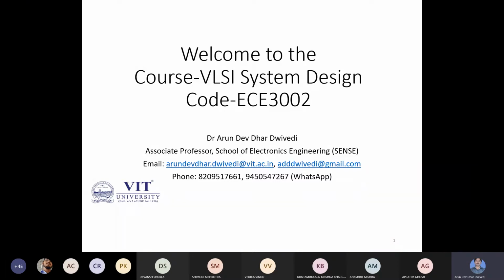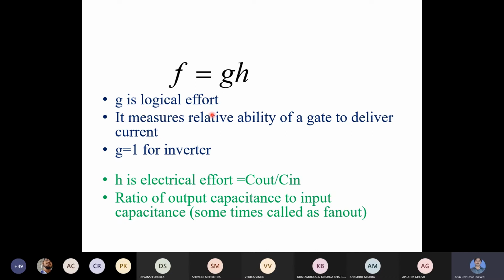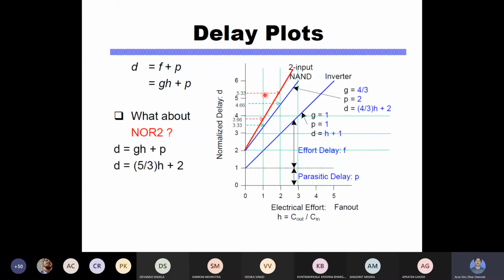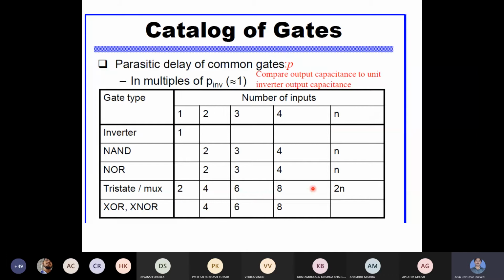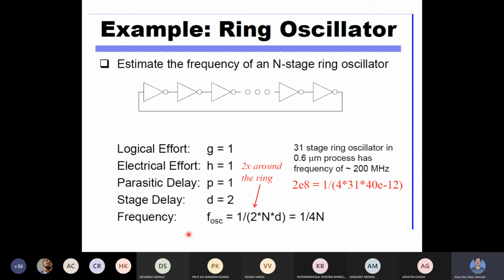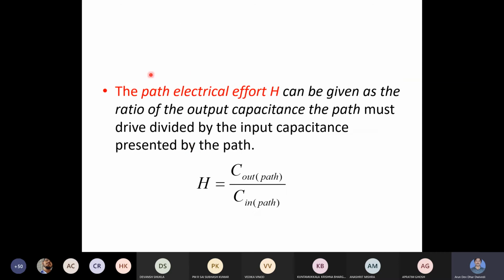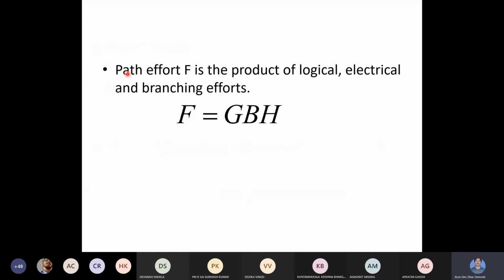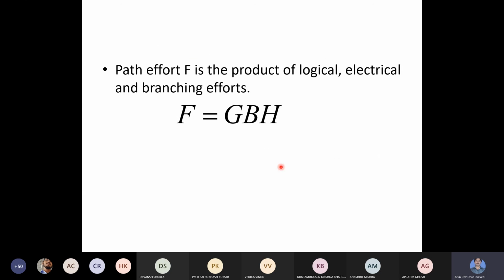VLSI (ECE3002) || Arun Dev Dhar Sir || A1+TA1 || 31-03-21 || CMOS Circuit Characterization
Module-3: CMOS Circuit characterization and Performance Estimation

Delay estimation, Logical effort and Transistor Sizing